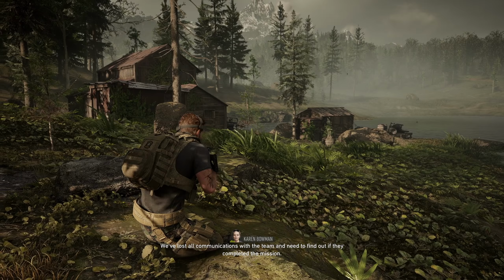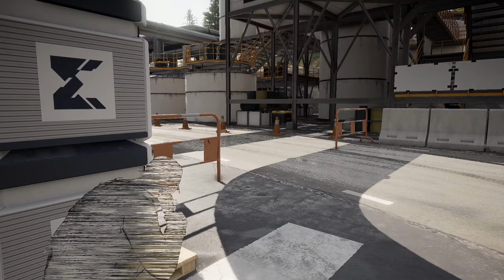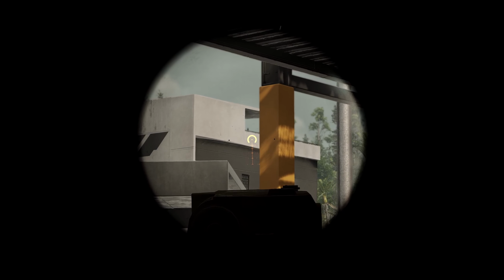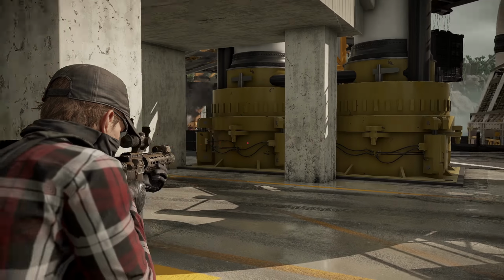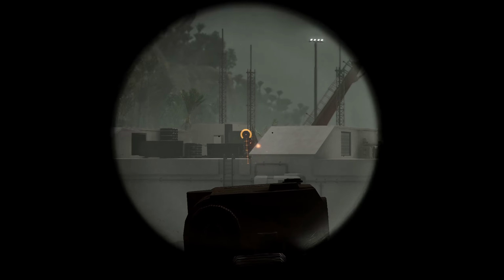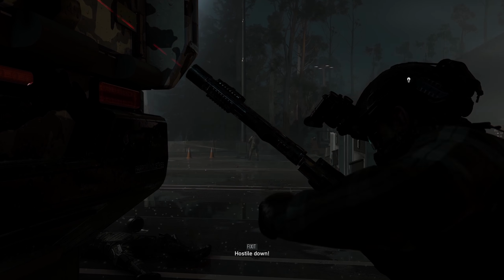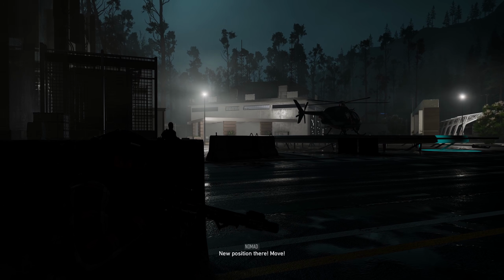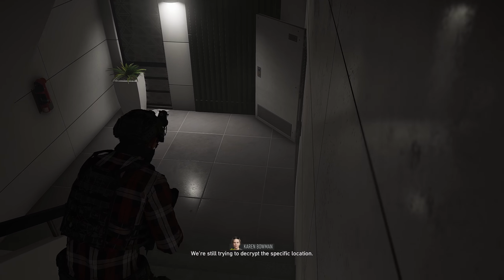More Rifles Need This Optic! - Operation Motherland - Part 8 - Ghost Recon Breakpoint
Alright guys this one was awesome! Loved the finally assault and while yea. our plans got scuffed we worked with what we had and cleared the enemy out hope you enjoy the gameplay as much as I did! :)

Timestamps:
0:00 Intro
1:56 The Easy Trucks...
5:25 The Final Tuck..
12:55 Assault On The Storage Facility